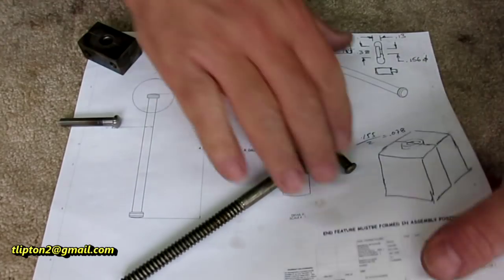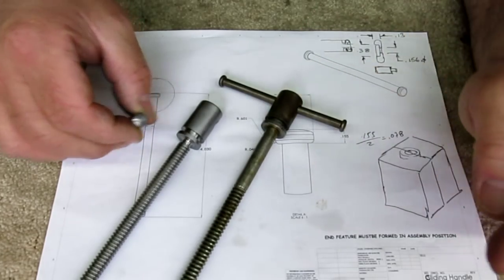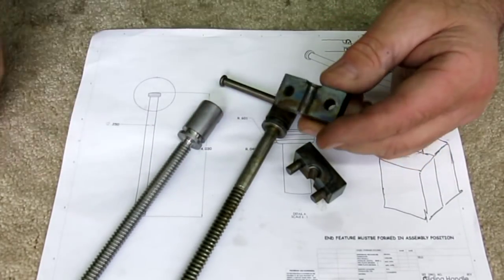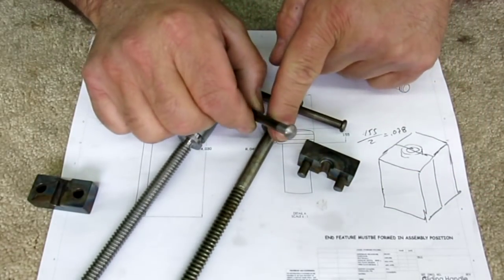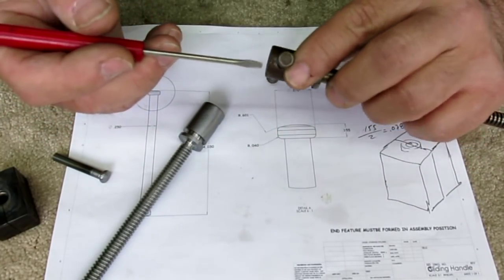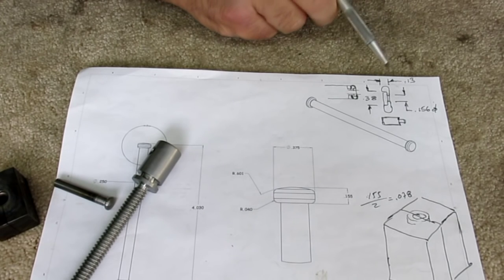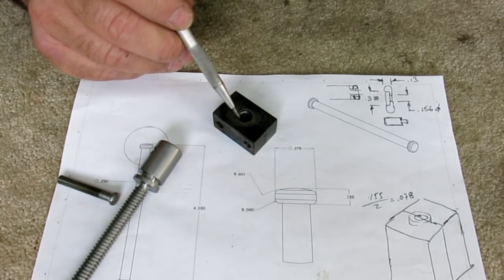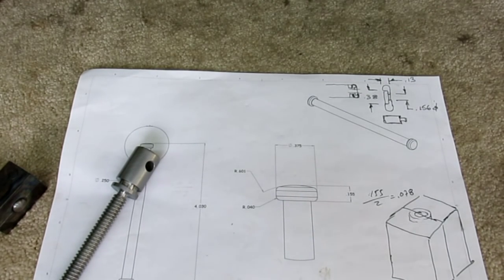Wilton Baby Bullet 11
Building the iconic Wilton bullet machinist vise from scratch using manual lathes, mills and basic hand tools. A metalworking follow along project by oxtoolco.